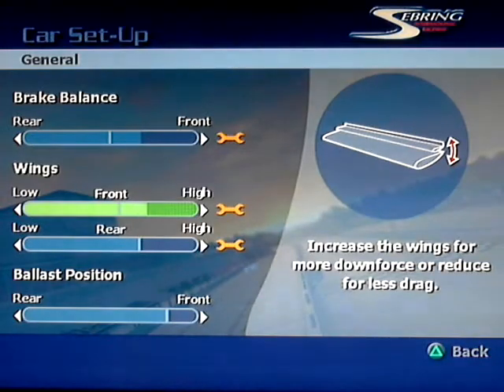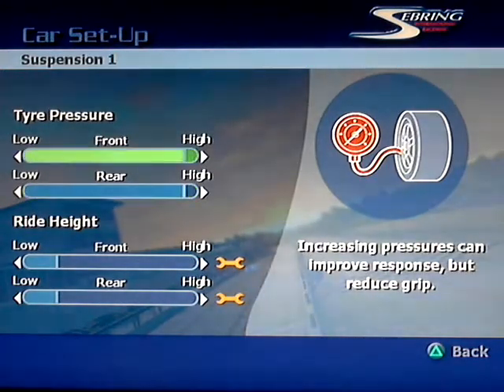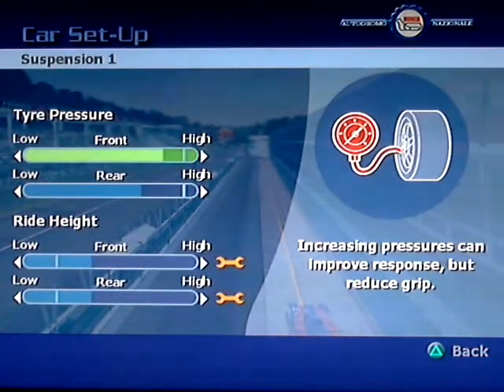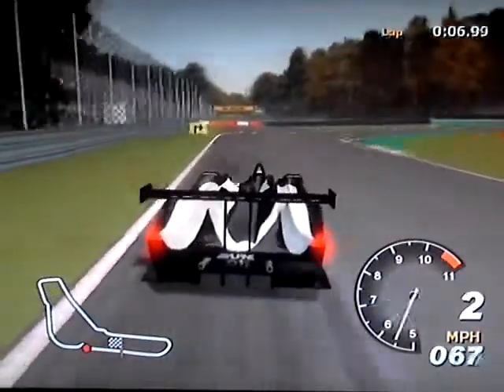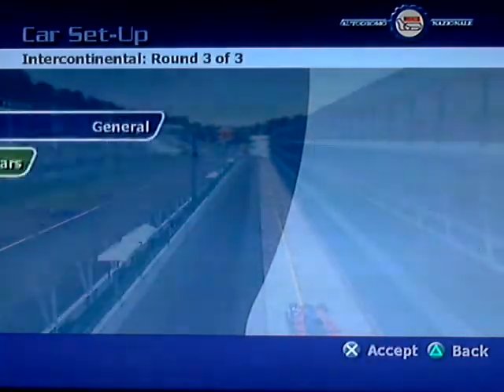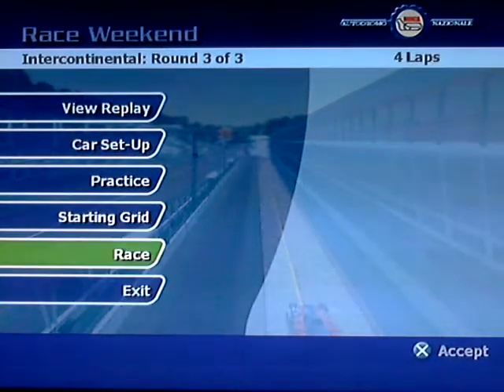[LP038] Total Immersion Racing - Intercontinental challenge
Tracks visited:
· Sebring (105)
· Minato city (47)
· Monza (117)